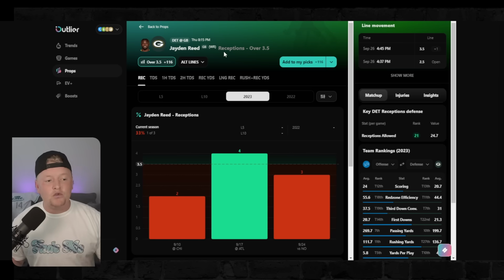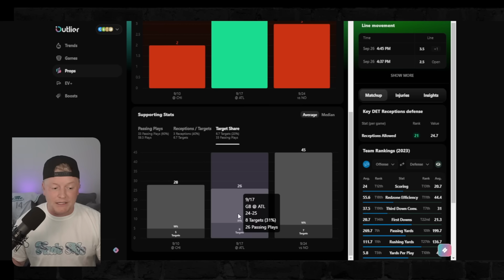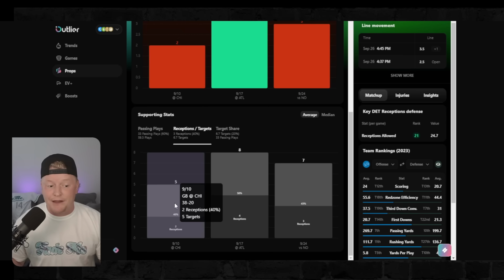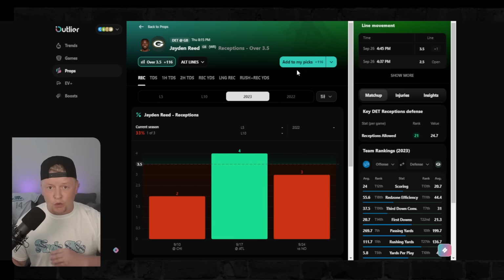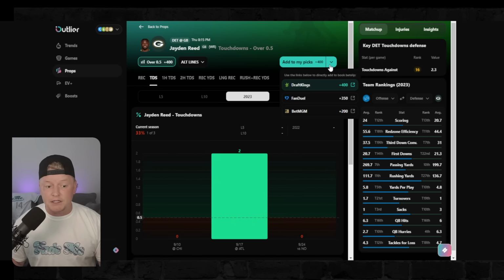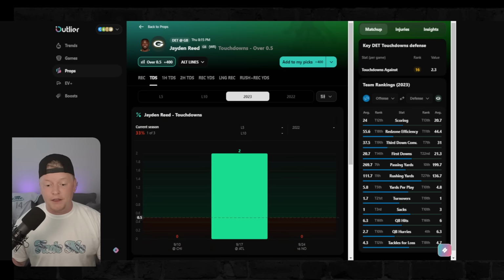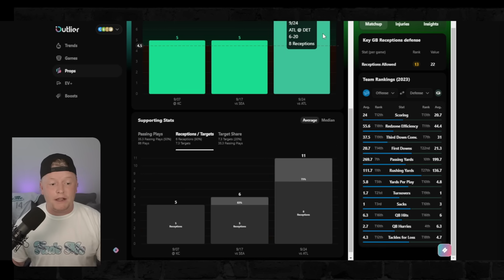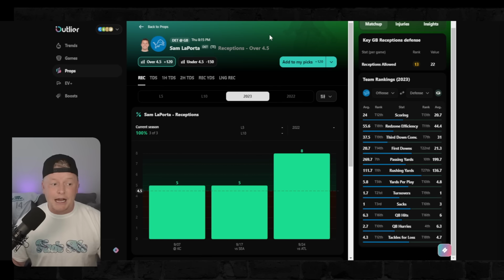Lions vs Packers Thursday Night Football Picks | FREE NFL Best Bets, Predictions, and Player Props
Thursday Night Football Detroit Lions vs Green Bay Packers Picks Week 4 2023 ! In this video I give you my top TNF betting picks for the week. Make sure to keep an eye on the *pinned comment for any changes or additions* (updated by game times).

💸 Make PrizePicks EASY! Use the DGF PrizePicks OPTIMIZER and start CASHING

Free NFL Football Bets, Picks, Predictions, and Player Props